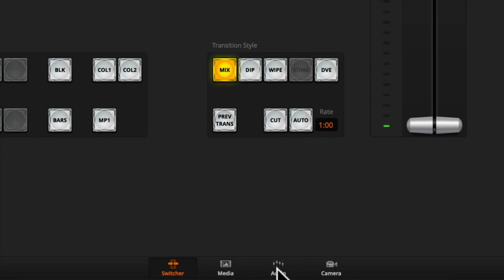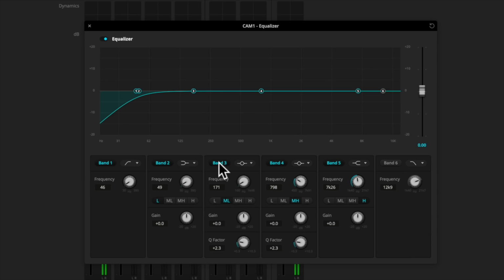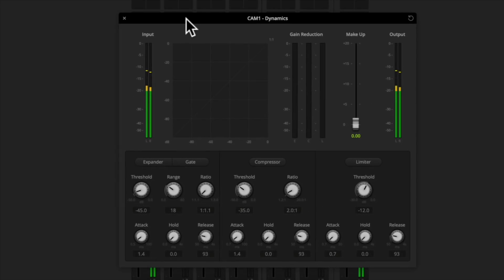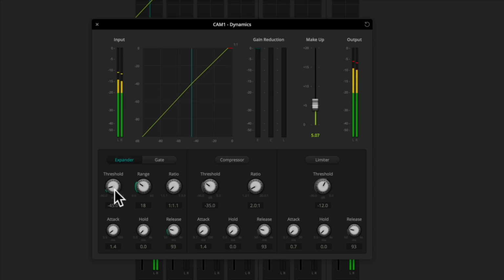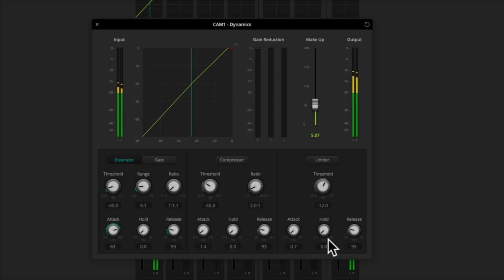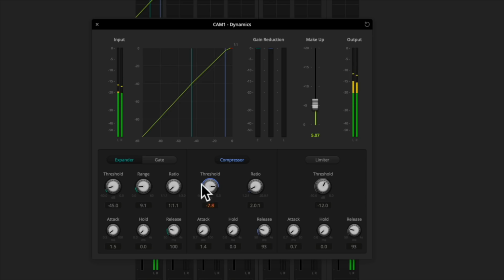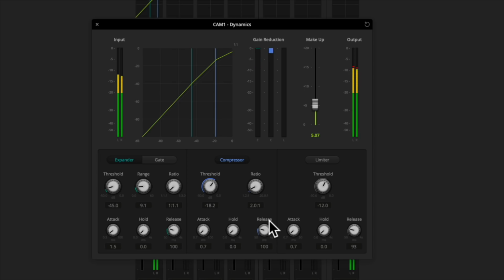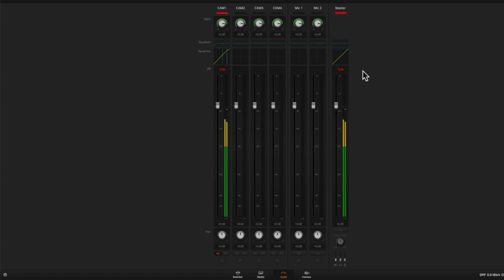ATEM Mini Sound Settings - Compressor, EQ, Limiter, Expander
In today’s episode we run through how to setup the EQ, compressor, expander, and limiter in the Blackmagic Design ATEM Mini and ATEM Mini Pro. This will help you achieve better sound on your livestreams. And, the settings we cover can work in other situations as well such as post processing video sound or when using other hardware.

If you’d like to learn how to make great dialogue audio for your film and video projects, please have a look at my courses including processing dialogue audio in Adobe Audition and DaVinci Resolve/Fairlight, recording sound, how to use the Zoom F4, F8, and F8n, and how to get the most from the Sound Devices MixPre series of recorders.

- Blackmagic Design ATEM Mini Pro live-streaming USB capture device and switcher - B&H, Amazon
- RODE NT1 microphone - B&H, Sweetwater, Amazon
- Sound Devices MixPre audio mixer/recorder - B&H, Sweetwater, Amazon
- Canon C200 camera used as the main camera here - B&H, Pictureline
- Panasonic GH5 used as the overhead camera here - B&H, Pictureline, Amazon
- Olympus 45mm f/1.8 lens for GH5 - B&H, Amazon
- Canon EF 24-105mm f/4L lens for C200 - B&H, Pictureline, Amazon